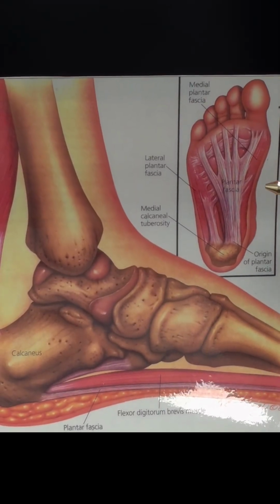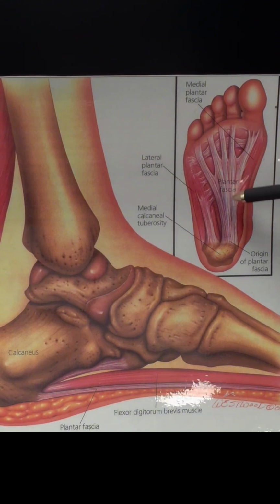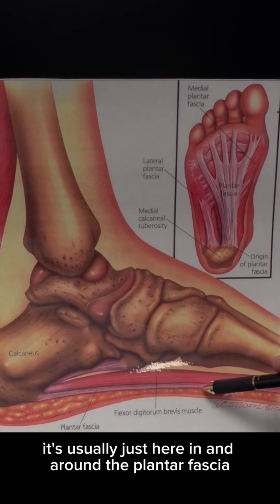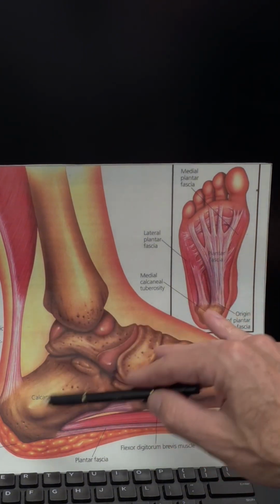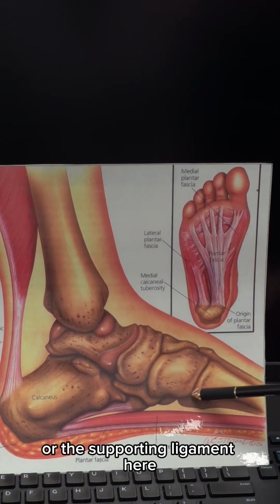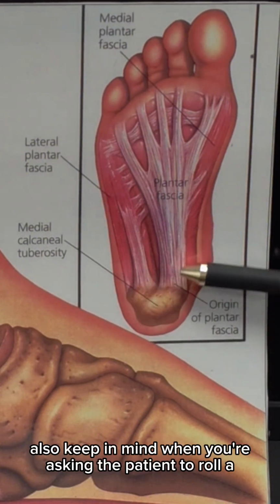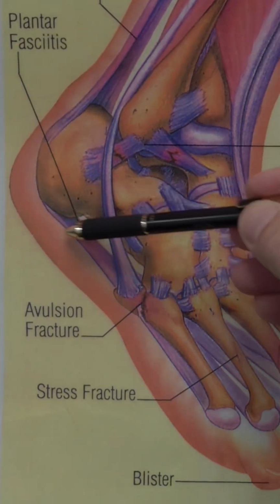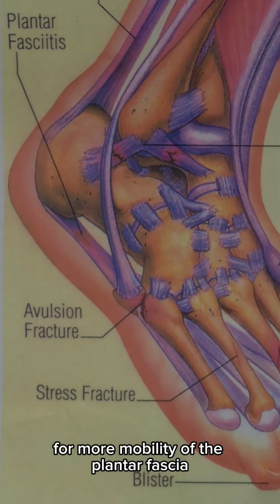Complete Textbook of Plantar Fasciitis - Chapter 3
Different types of diagnosis of plantar fasciitis.